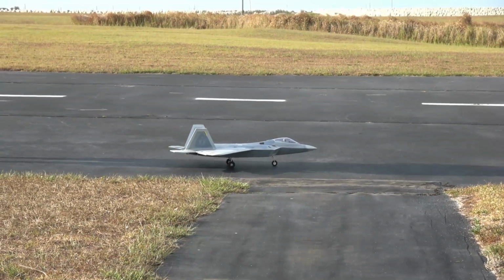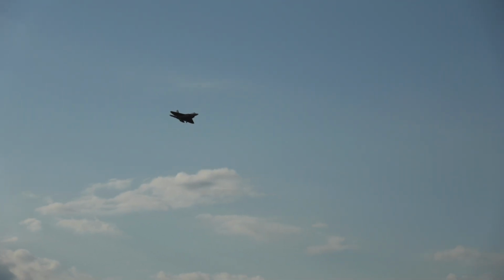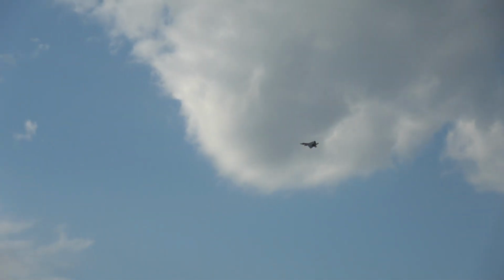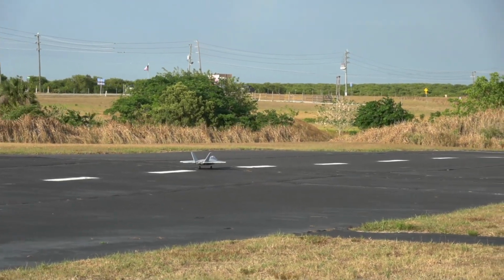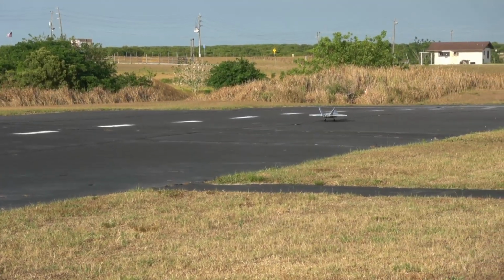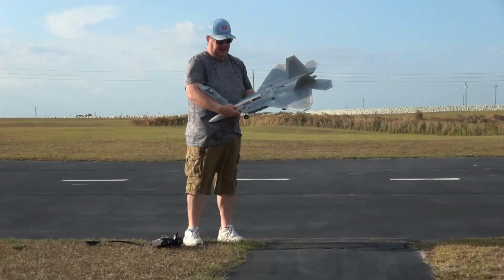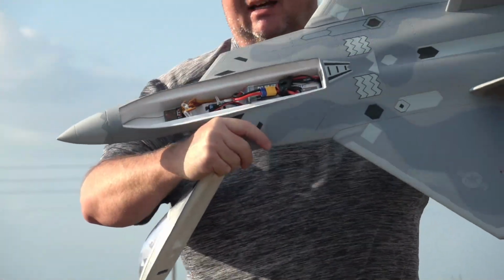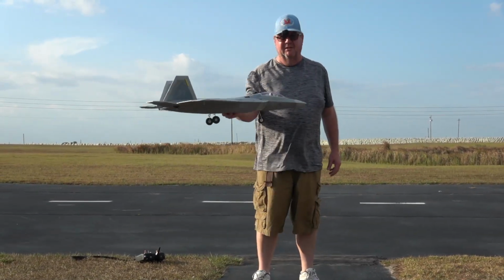X-FLY F-22 TWIN 40MM RAPTOR WINDY SHENANIGANS by Fat Guy Flies RC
plane specs:
Wingspan 702mm (27.6 in)
Length 955mm (37.6 in)
Wing Load 89g/dm2
Wing Area 10.6dm2
Flying Weight Approx 950g (2.1 lb)
CG (Center of Gravity) 80mm from the leading edge
Drive System Two 1413-KV5000 inrunner brushless motors
EDF Diameter Two 40mm (12-blade impeller) Galaxy X-4
Landing Gears Fixed main landing gears, steerable nose gear
Servo Five 9g
ESC Two 20A
Approx Flight Time Up to 8 mins
Assembly Time Approx 10 mins
Recommended Battery (Not Included) 14.8V 1300mAh~2600mAh ≥35C Li-Po

God bless!!